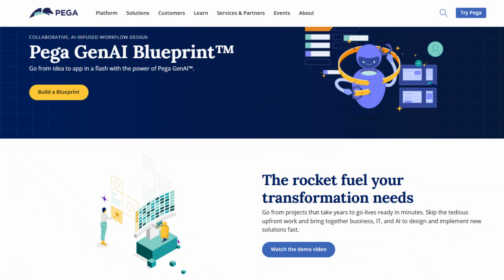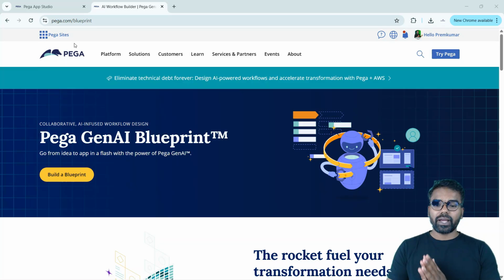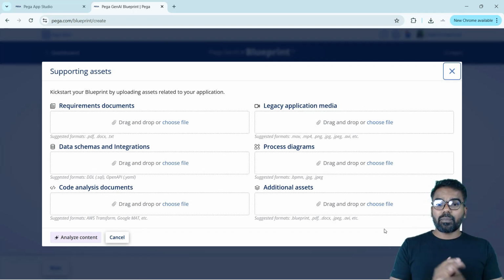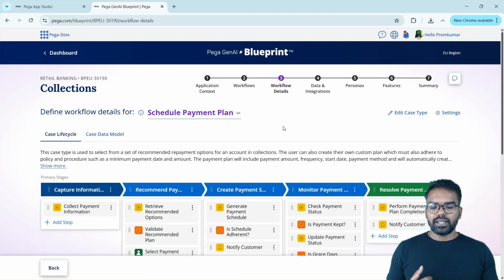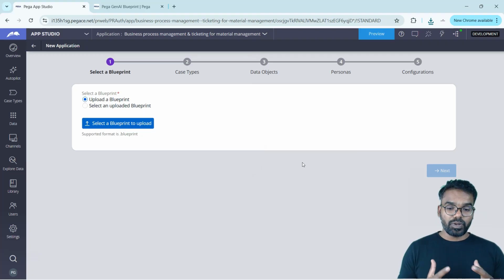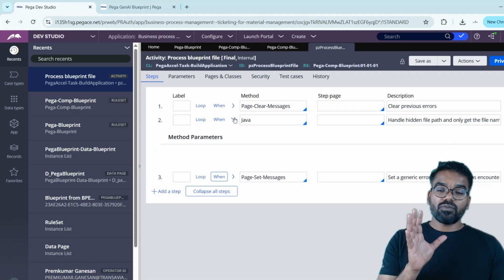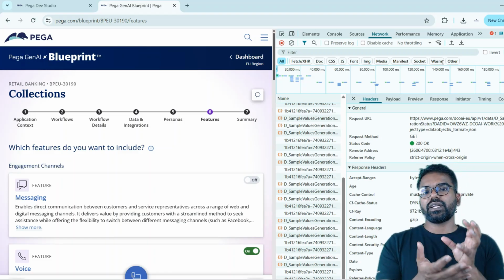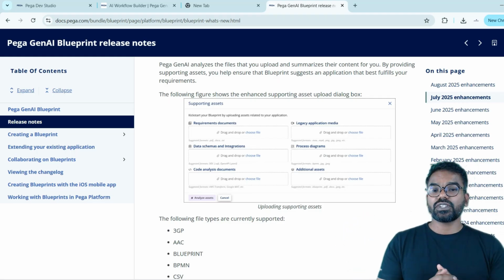[Aug 2025] Everything about Pega GenAI Blueprint Masterclass